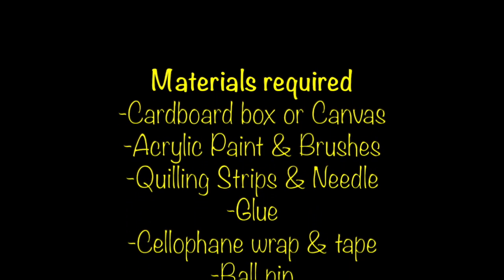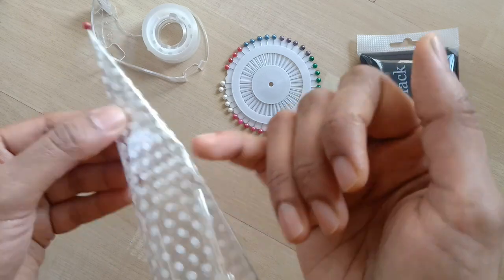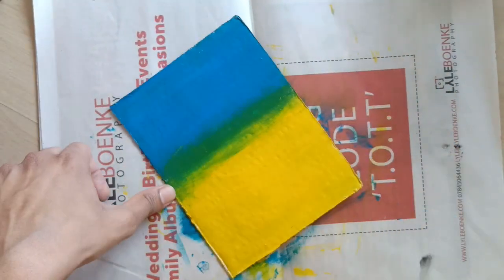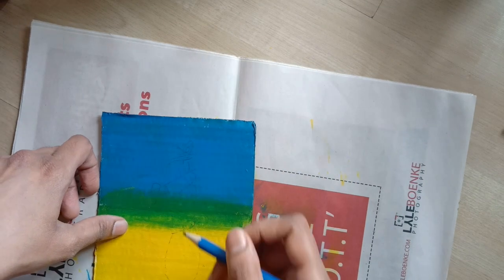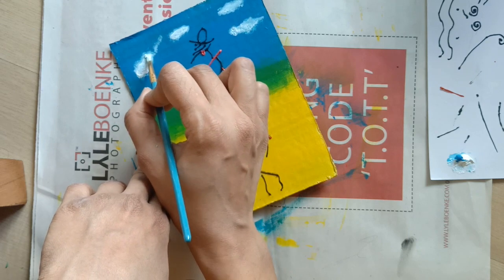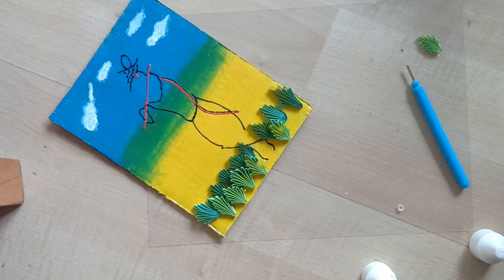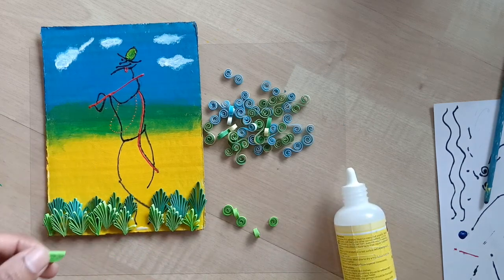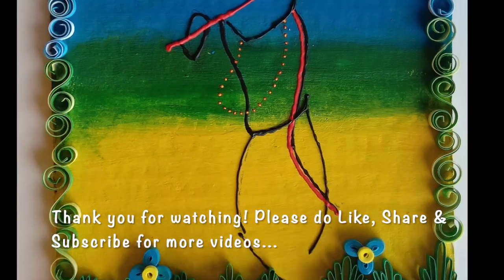DIY Shri Krishna - Fusion Art | Acrylic Paint-Quilled Wall Decor on Cardboard Easy Art for Beginners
Hi All,
In today’s video, I am sharing how I made a fusion art of ‘Shri Krishna’ using acrylic painting and quilling techniques.
Do share your feed back in the comment section and keep supporting.